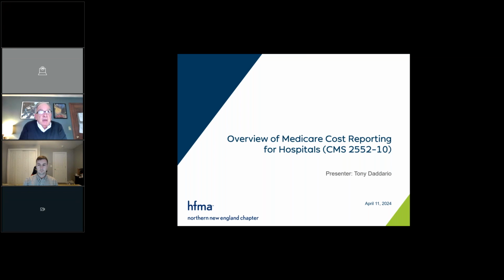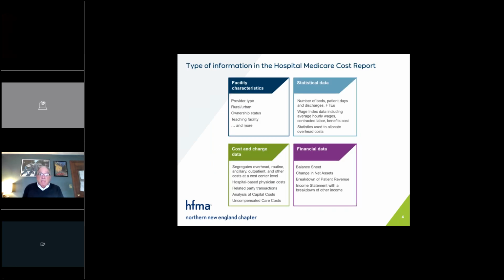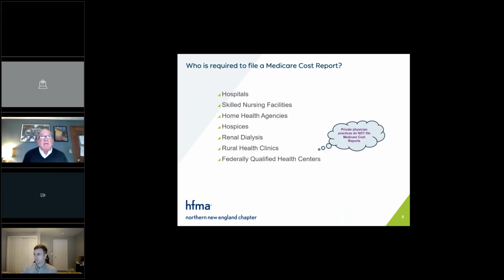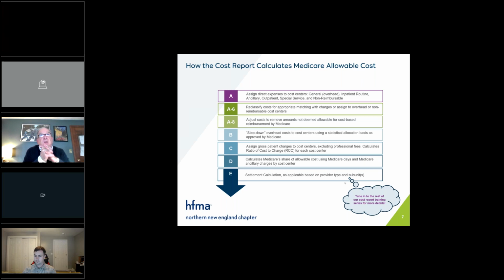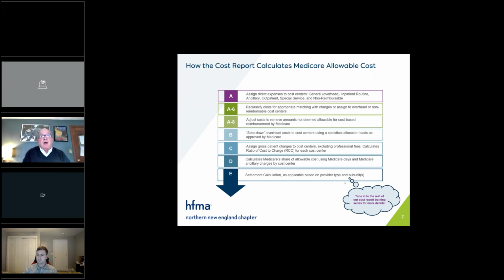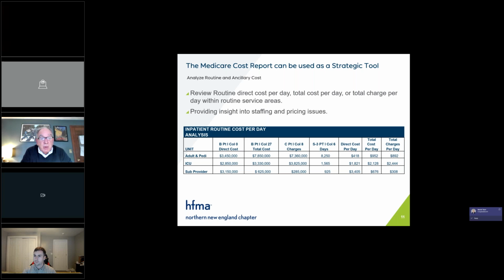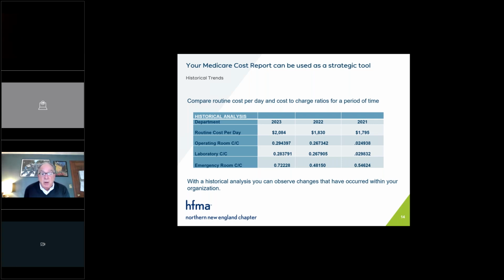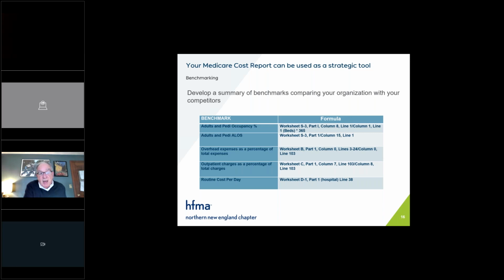April 2024 NNE HFMA Cost Reporting Series 1 of 4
April 2024 Overview of Medicare Cost Reporting for Hospitals CMS 2552-10